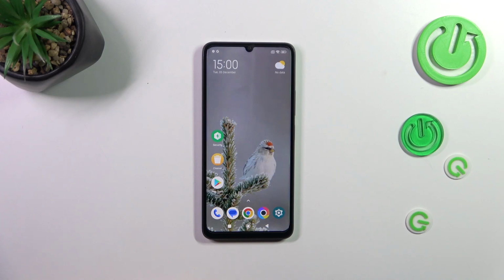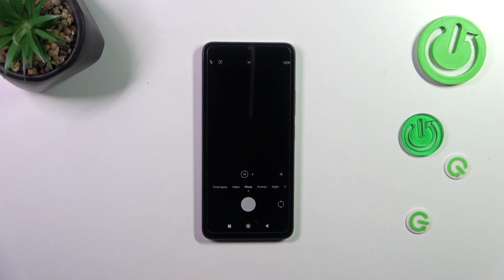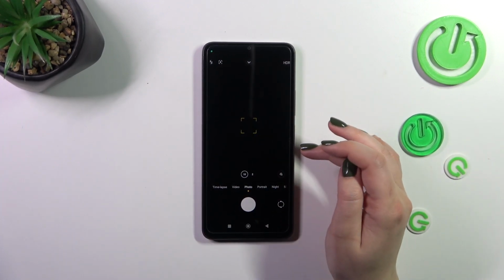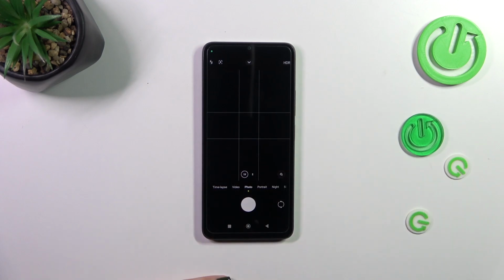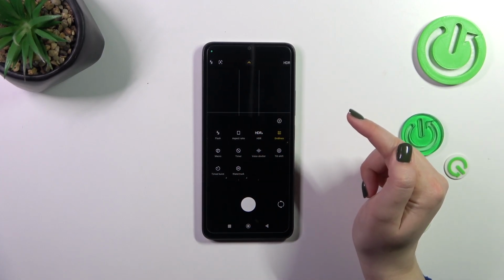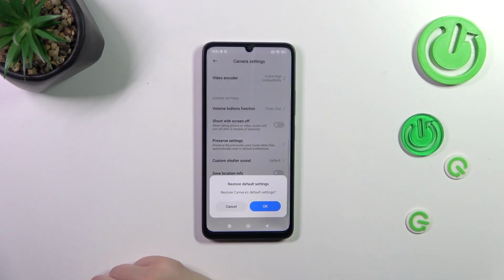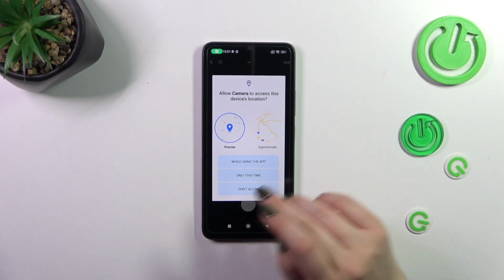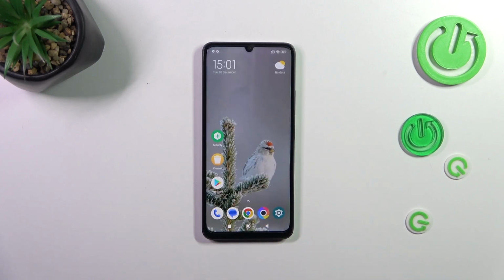How to Reset Camera Settings on POCO C55?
Whether you're troubleshooting or simply want a fresh start, mastering this process ensures your camera is ready for perfect shots. Say goodbye to camera quirks and hello to a like-new photography experience.

How to Restore Camera Settings on POCO C55?
How to Fix Camera Settings on POCO C55?